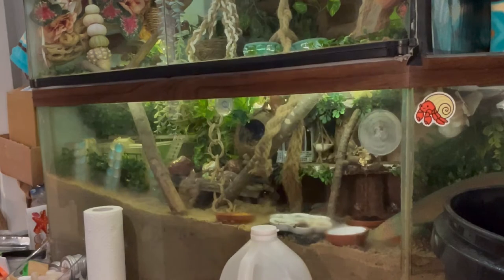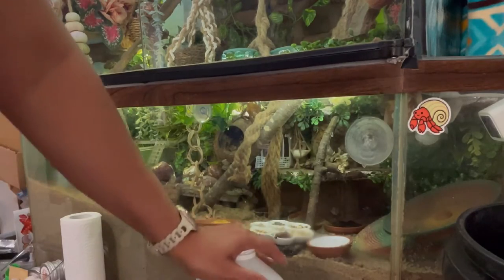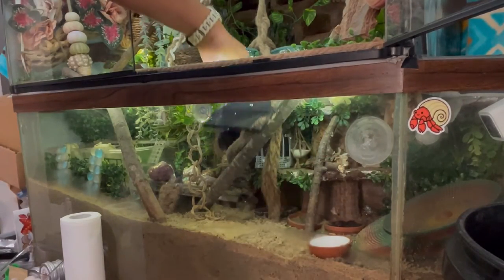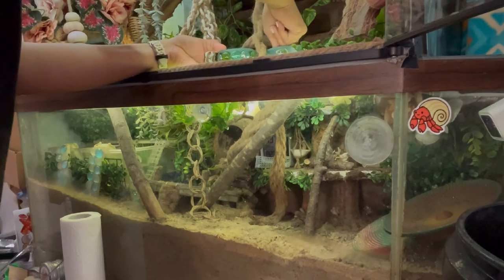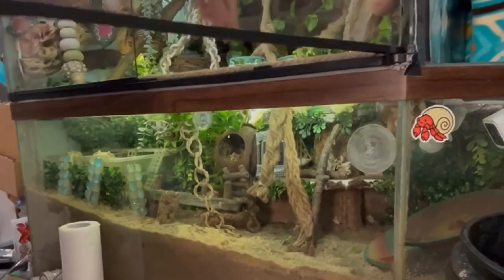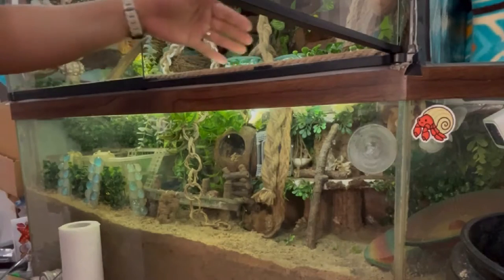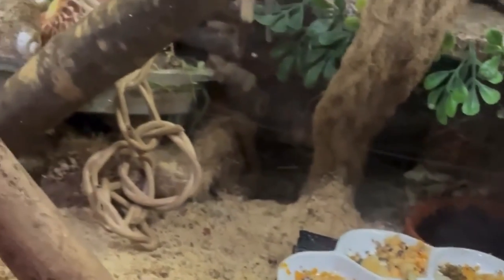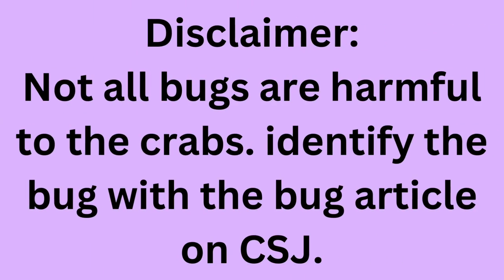Bugs In Your Crabitate?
How to get rid of bugs

Steps to follow:

-1- take all decor out that is sitting on the top layer of substrate. (Do not take out decor that is stuck into the substrate if you have crabs below)
Wash and soak decor. Wood should be re-baked. Everything must be dry before placing in the tank.

-2- Replace food each night to feed. Take out in the morning when they are napping. Do this for a few days. Freeze all foods up to three days at least before placing in tank.

-3-clean your pools(just once) that should be good enough.

-4- while everything is out but what is in the air, get your vacuum, the hose of the vacuum, place a narrow hose tool on it and skim the top layer of the substrate. Sucking up mainly the bugs and a some of the substrate. This part you need to be careful and steady. Make sure you are confident in doing this. Make sure you know where your crabs are. Don’t miss an area. Be thorough.

-5- wipe the glass down with a moisten paper towel. (Primed water or just tap water) Dry with a dry paper towel directly afterwards. Make sure inside and out including lid is clear of bugs. Seal the lid afterwards.

-6- you’ve completed your task

Repeat these steps if you need to.

Facebook groups